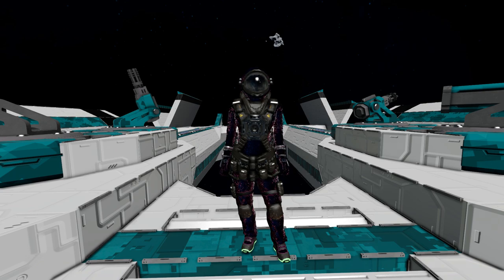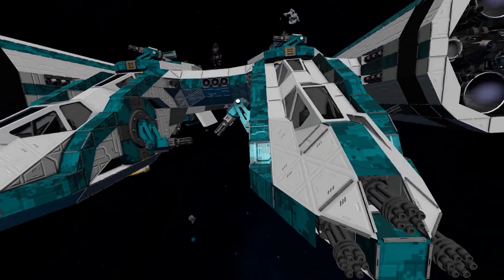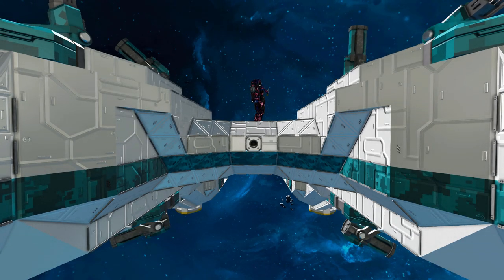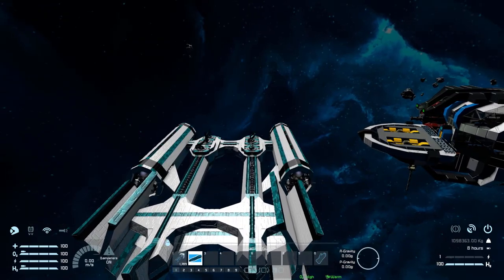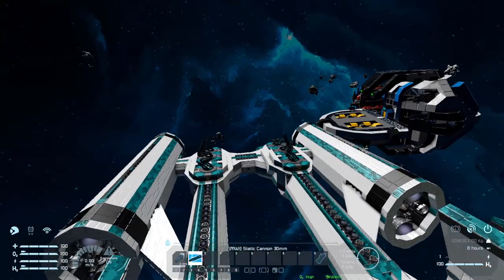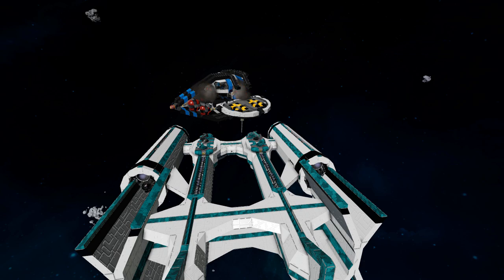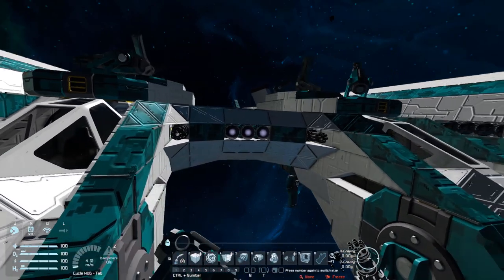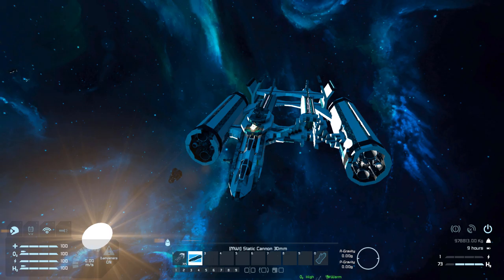The Whiteout: Inter Planetary Weapons Platform - Space Engineers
This is the Whiteout Inter Planetary Weapons Platform Steam workshop blueprint for Space Engineers! A medium sized ship with loads of weapons no it! From gatling guns to rocket turret to very loud modded cannons! I go over this uniquely designed ships looks and features, take it for a test flight and then have a epic battle against a pirate outpost and then proceed to crash into it!

►Whiteout - I.P.W.P.